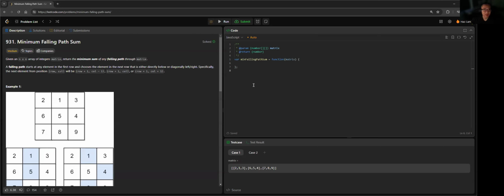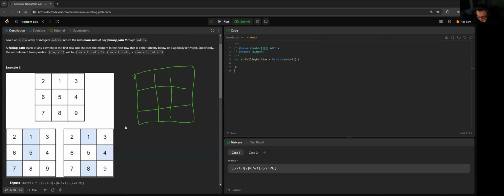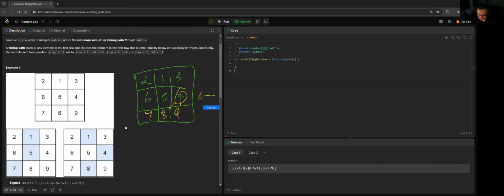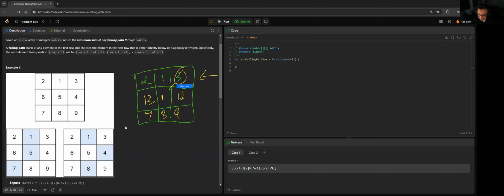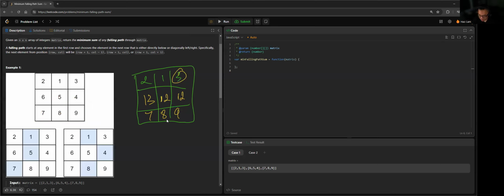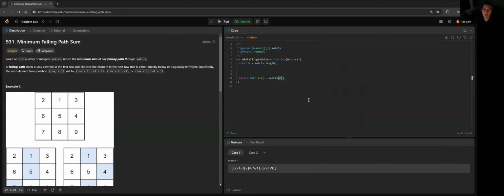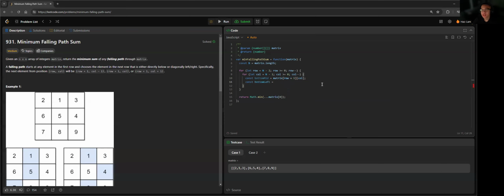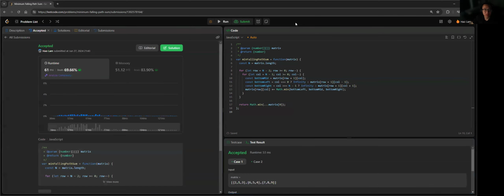Problem #931 - Minimum Falling Path Sum